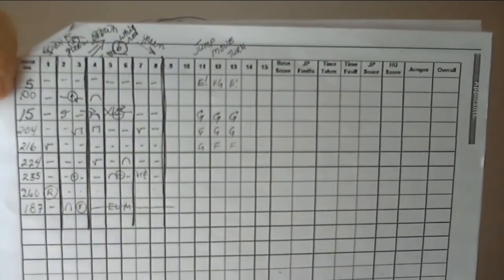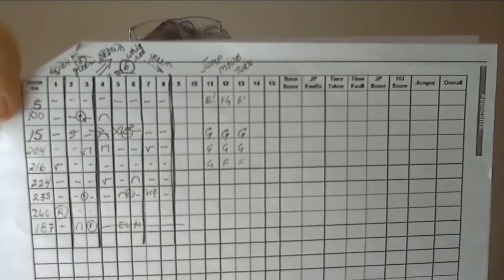How to Win at Equitation - Equitation tips for hunter riders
People often ask me, " How to win at equitation" and I say,
you only need to do 2 things,
1. be better than everyone else! :)
2. get noticed and be remembered by the judge.

These are equitation tips for hunter riders who would like more equitation tips and understand what the judge is looking for in an equitation round.

People often comment and send me emails regarding
the position reviews and equitation tips for hunter riders.

It would also help if you would let us know if you are riding hunter, jumper, dressage or eventing. We'd love to hear from you.

Would you like more horse show tips? And find out what the Judge is looking for, you'll love these simple tips for horse showing right here.

*** Pictures and Video Attribution